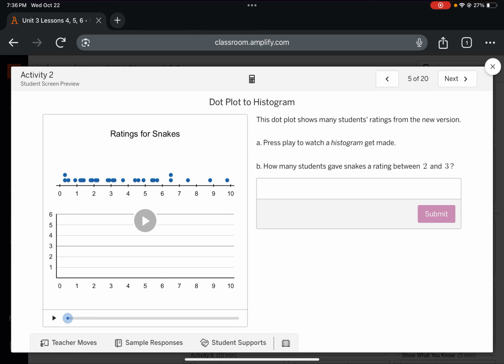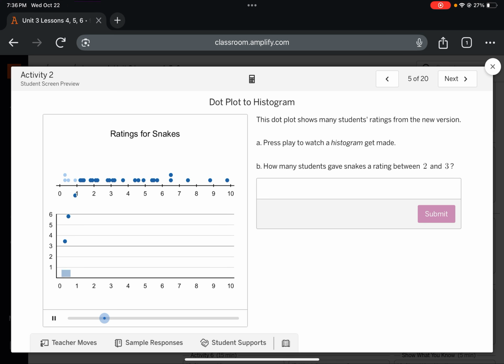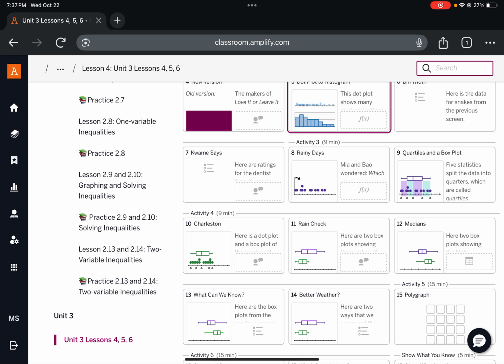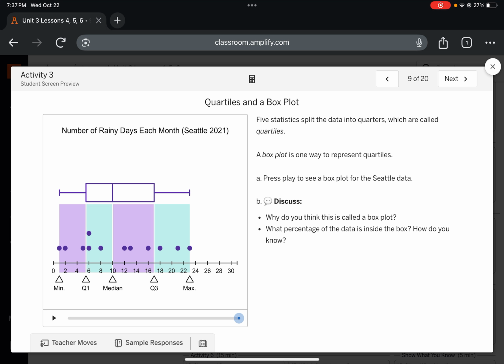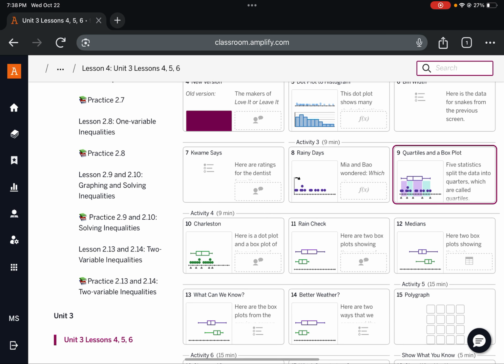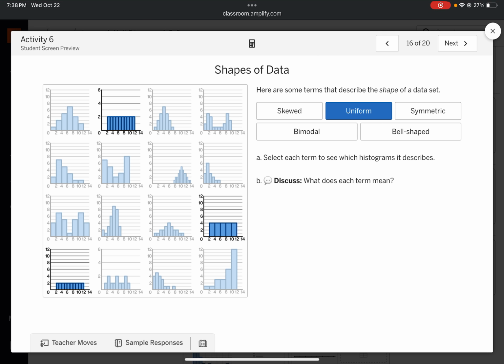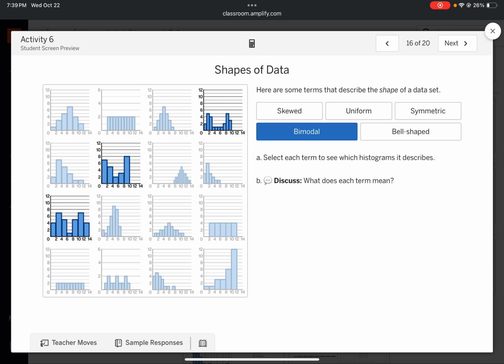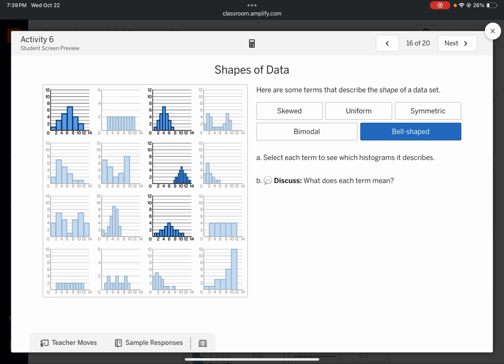Unit 3 Lesson 4, 5, 6 Summary